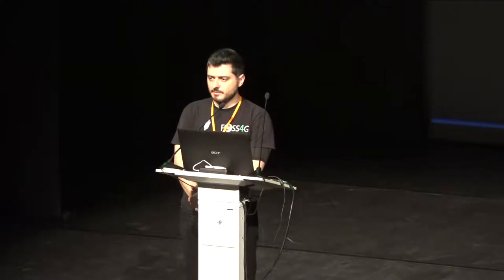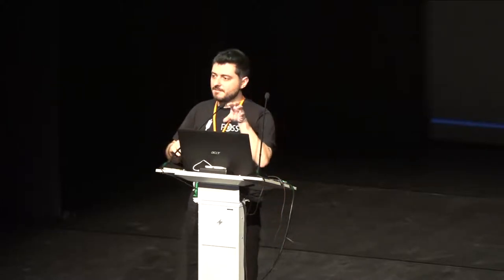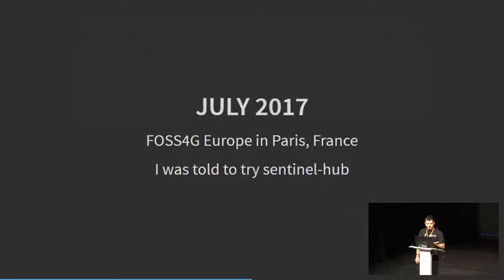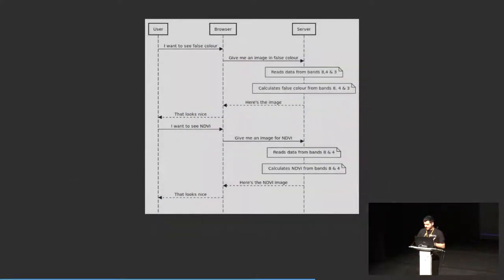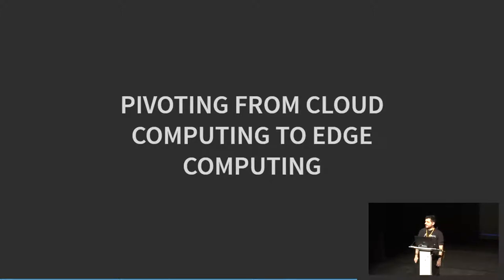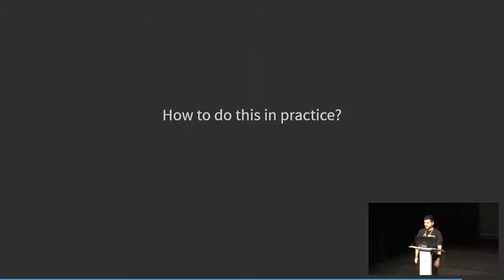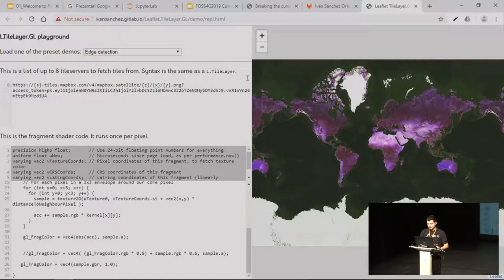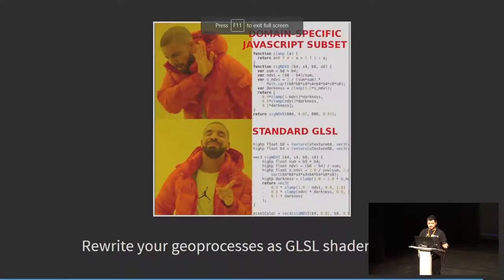2019 - Breaking the curse of raster processing software-as-a-service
The emergence of software-as-a-service platforms for geoprocessing of large raster datasets provides a tempting and fast way to try new raster algorithms or indicators. As with any other SaaS platform, the downside is the inability to run the same process in our own computers; be it because of recklessness during systems design or because of a will and purpose to create vendor lock-in.

This talk will analyze such a case of vendor lock-in in raster geoprocessing SaaS, and a means of running the same raster processes efficiently in the end-user's (or operator's) hardware (so-called "edge computing" for the buzzword-inclined). Moving away from SaaS in this case even provides extra benefits, such as better data cacheability and real-time algorithm tweaking.

None

Iván Sánchez Ortega